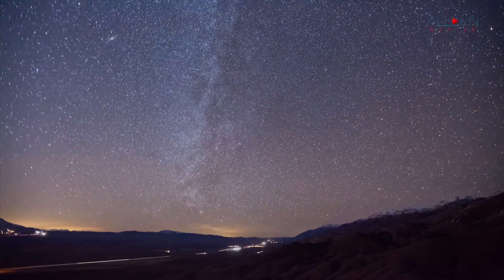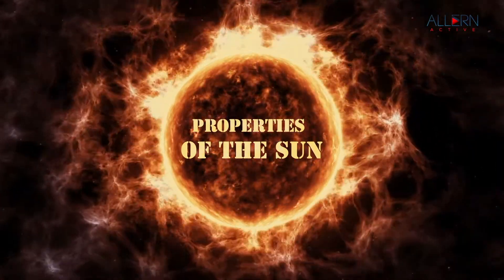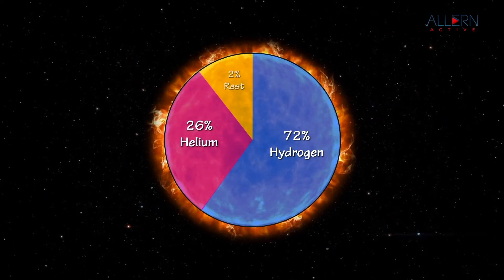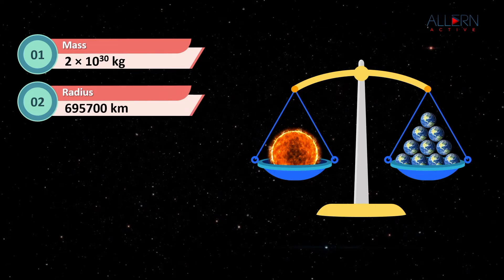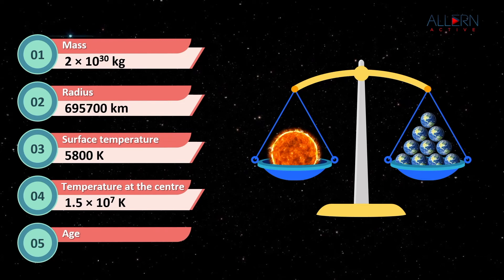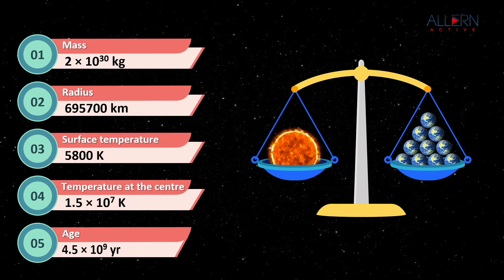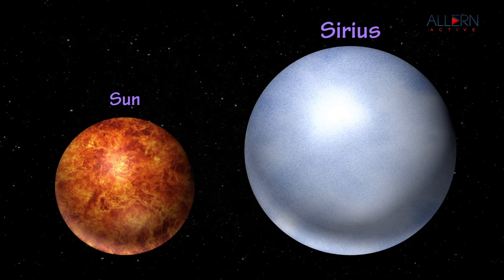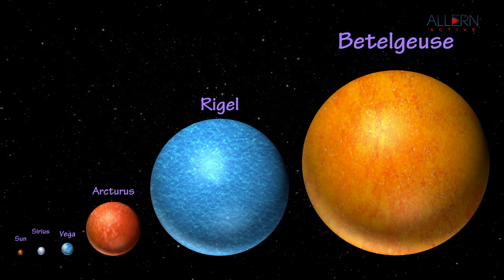Properties of the Sun & Stars, Class 8 General Science Maharashtra Board | Allern Active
Why is our MASSIVE Sun called an ORDINARY star? 🙄 Watch to know!
You will learn also about the Mass of the Sun, Surface Temperature , Radius and the Age of our Sun.

🔥🔥Want to MASTER General Science? BUY an Allern supported workbook:

What you get when you BUY an Allern WorkBook:
👉🏽 VIDEO lectures of Every CONCEPT + QUESTIONS  of Every CHAPTER

💯 Download the FREE Allern Active App:
✅ Page details in your textbook:
✔️ Maharashtra State Board
✔️ Grade 8
✔️ General Science
✔️Chapter no: 19
 ✔️Chapter name: Life cycle of stars
✔️Topic name: Properties of Stars (Sun)
 ✔️Textbook Page number: 129

In the Maharashtra State Board, General Science, in Chapter no. 19:  Life cycle of stars, Textbook Page no. 129, properties of stars is given.

This video explains the properties of stars (sun) in an easy to understand manner. It also explains the composition of star and why sun is called as an ordinary star.